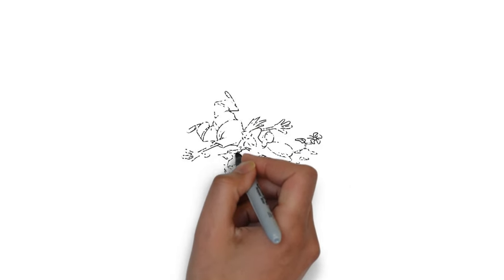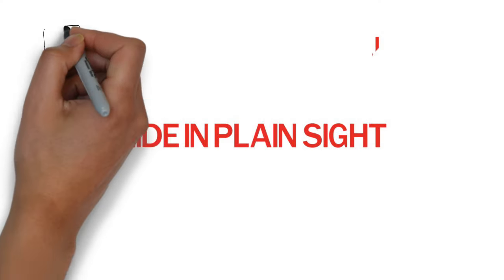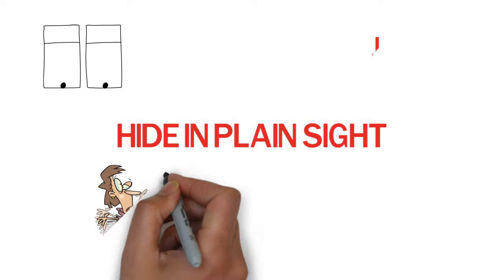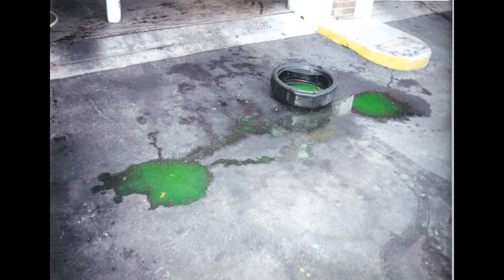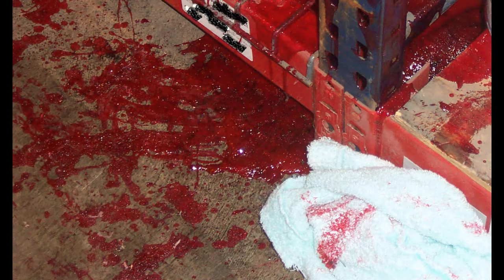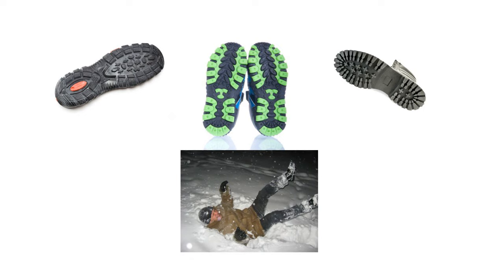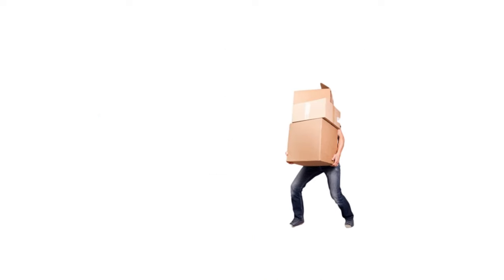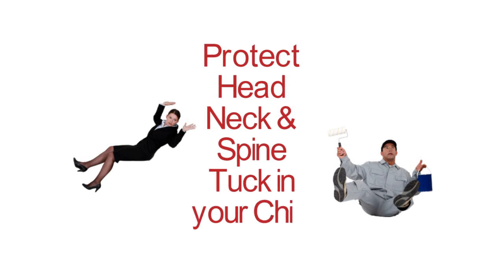Don't Slip, Get a Grip - Trips, Slips & Falls - Slip & Fall Prevention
Falls on the same level are one of the most common workplace accidents. They are also one of the most common home accidents.

Most slips and falls occur on the same level. This video is a short instructional review of the hazards that cause these accidents and how to spot and avoid them.

Trips & Falls are the second leading cause of death in the home, especially in those over age 55. Don't become a victim! Use your head and eyes to prevent slips and falls.

Share it with your elderly friends and relatives - they are most at risk for falls, especially at home.